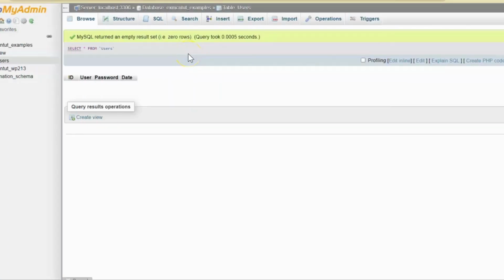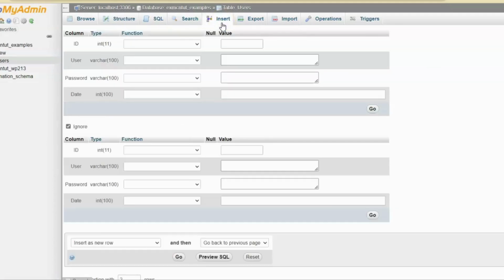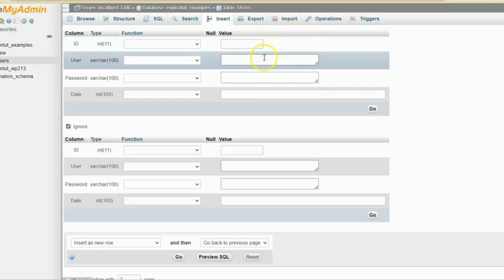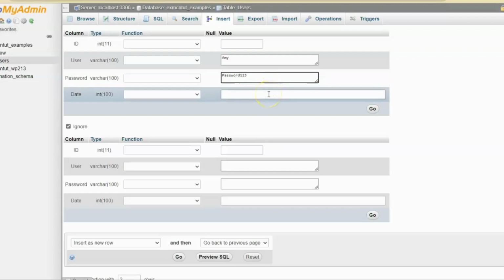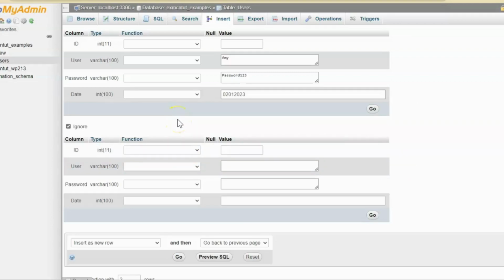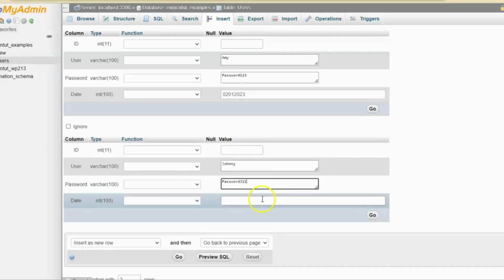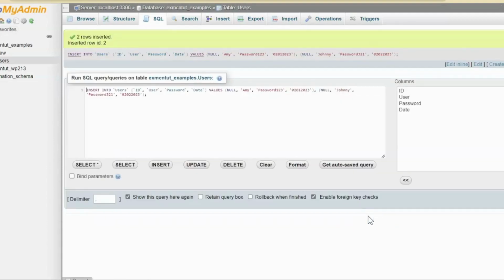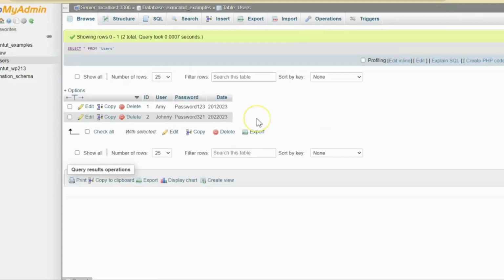Manual Data Entry in phpMyAdmin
In this tutorial video, we'll guide you through the process of manually adding data to a table using phpMyAdmin, the popular database management tool.

Whether you're a beginner or an experienced developer, mastering the art of data entry is essential for working with databases. In this step-by-step guide, we'll walk you through the entire process, from accessing phpMyAdmin to creating a new table and entering data.
By the end of this tutorial, you'll have the skills and confidence to efficiently populate your tables with data using phpMyAdmin, a valuable tool for managing databases in web development projects.